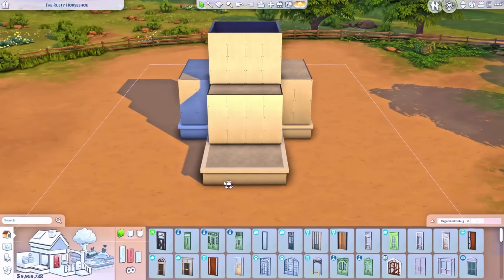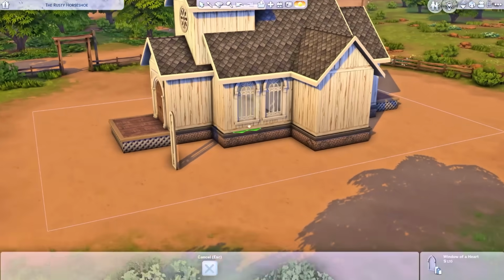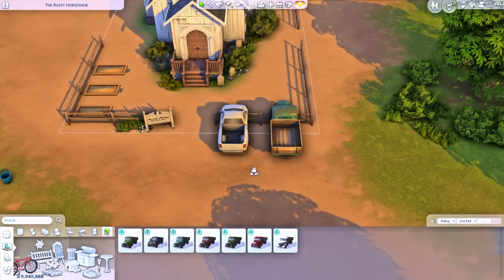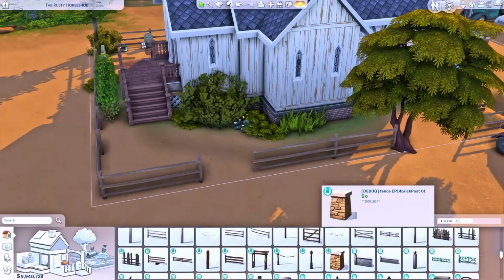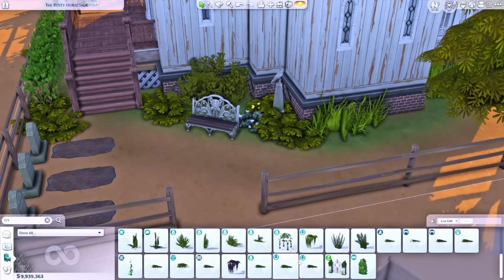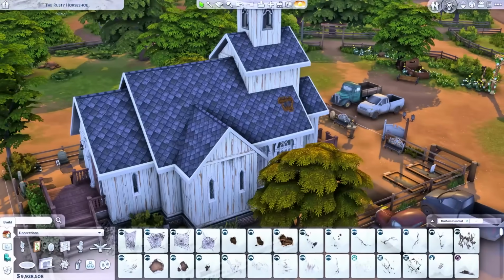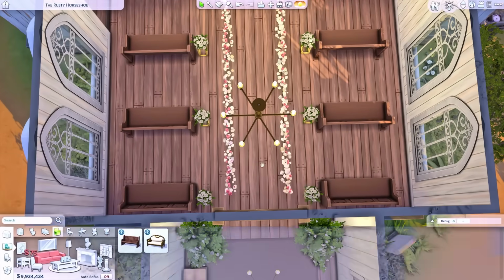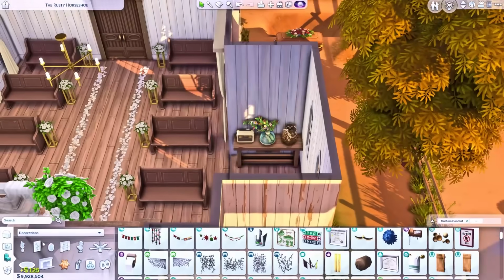Old Western Cemetery & Wedding Chapel | The Sims 4 Speed Build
Hi Guys!
In today's video, I'm building a Western-inspired Cemetery that can also function as a wedding venue!

• Build Details •
- Western Cemetery (on the gallery)
- Located - Chestnut Ridge

• Packs Used •
- Adventure Awaits
- Life and Death
- Lovestruck
- For Rent
- Horse Ranch
- High School Years
- Cottage Living
- Get Famous
- Seasons
- Cats and Dogs
- Get Together
- Werewolves
- My Wedding Stories
- StrangerVille
- Jungle Adventure
- Vampires
- Dine Out
- Outdoor Retreat
- Paranormal Stuff
- Laundry Day Stuff
- Cozy Kitsch Kit
- Castle Estate Kit
- Free Holiday Pack